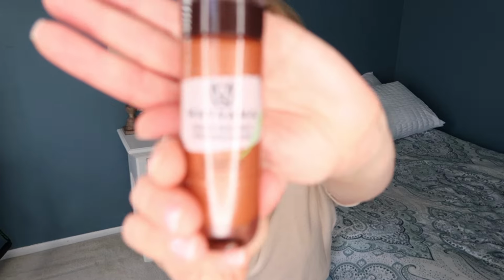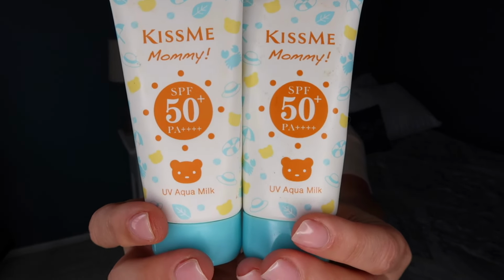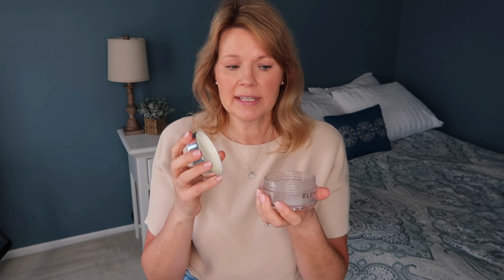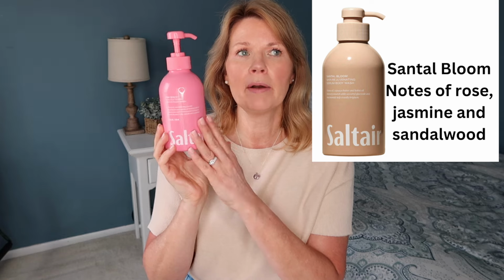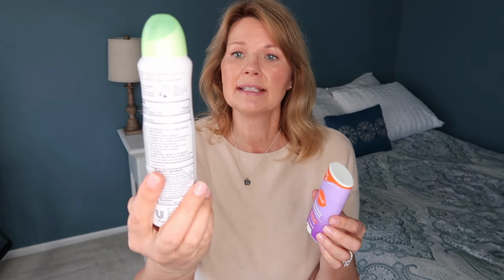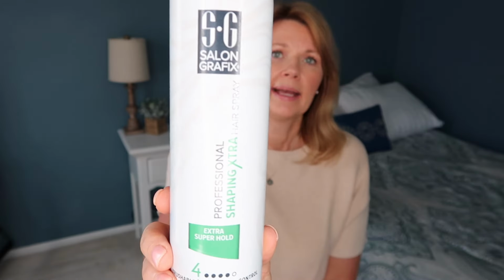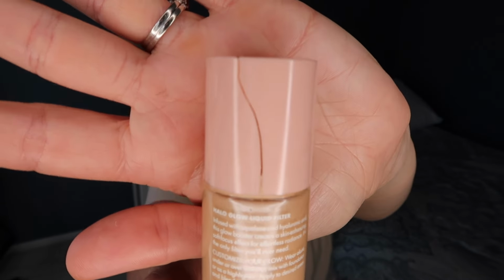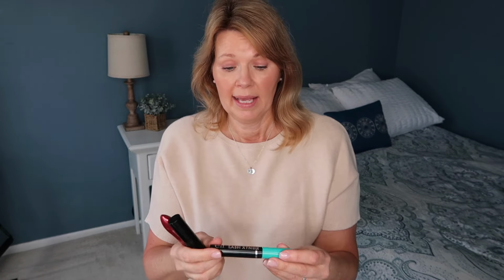Empties: Hits, Misses, & Repurchases For Over 50!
Hi friends! It was time to go through my empties bin and share with you what I have repurchased or that I will repurchase. I do have a few new products I have tried and wanted to give you my “mini” reviews.

In this video:
The Ordinary Soothing and Barrier Support Serum -

Triple Paste - Zinc Oxide Medicated Diaper Rash Ointment -

Cotz Face Moisture Lightly Tinted SPF35

Aveeno Protect and Hydrate SPF

Dove Advanced Spray Antiperspirant

Salon Graffix Shaping Hair Spray

It Cosmetics Je ne sais quoi lip serum
Discontinued